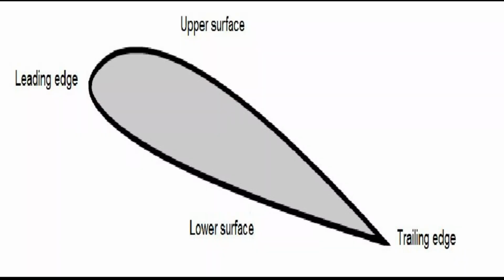HOW DO AIRPLANES FLY ?...........AERODYNAMICS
The basic video of aircraft maintenance engineer HOW DO AIRCRAFTS FLY, the aerodynamic will explain to you how it works … aviation industry